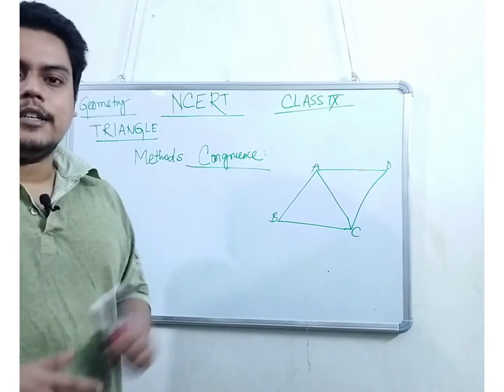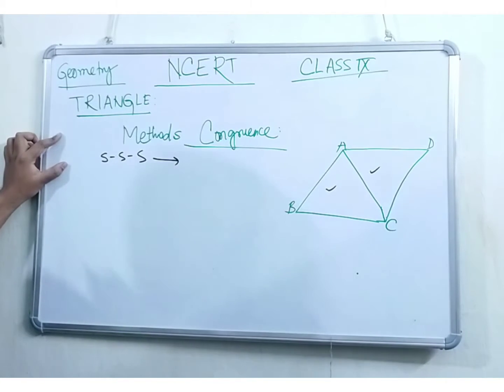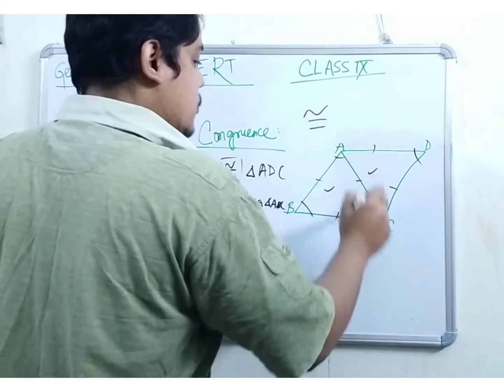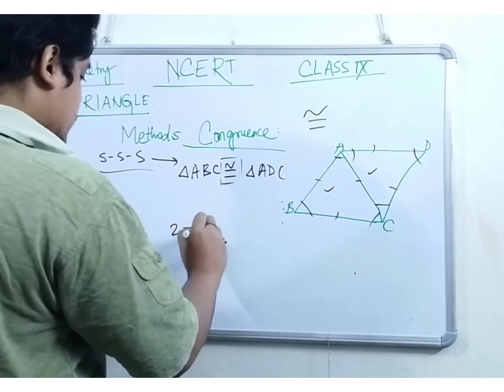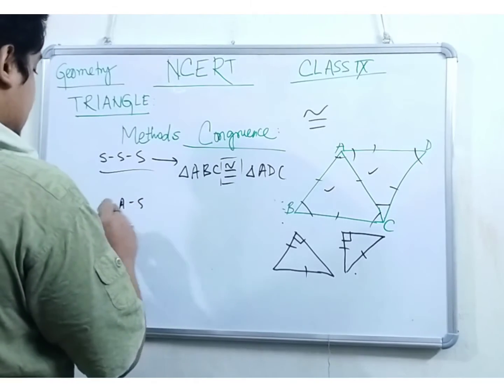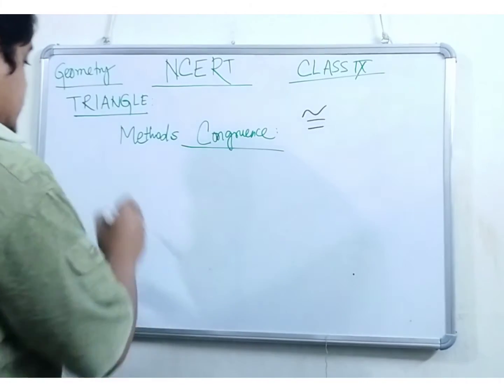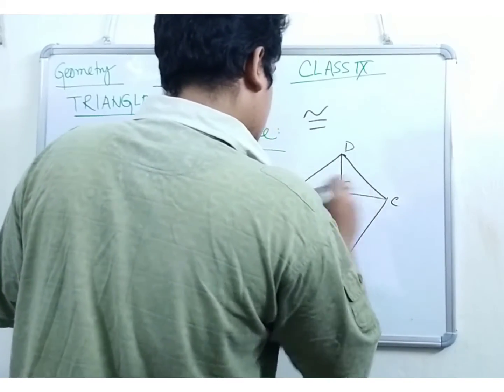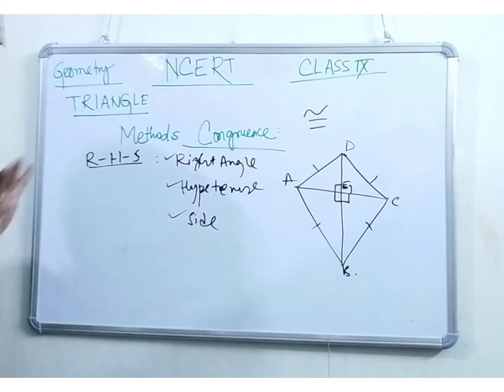NCERT CLASS IX Mathematics Module 102 - Theorems & properties of Traingles